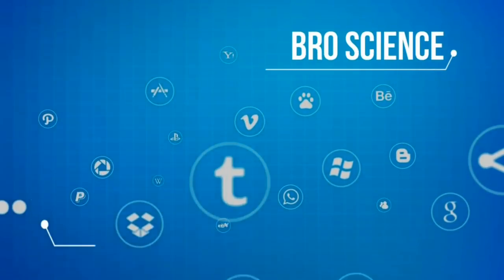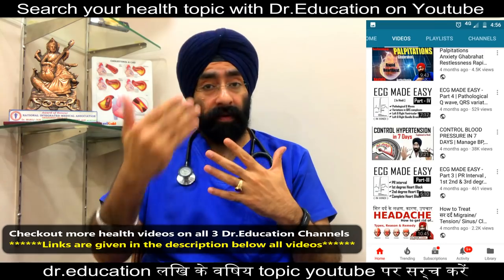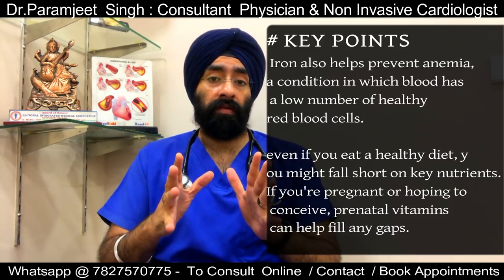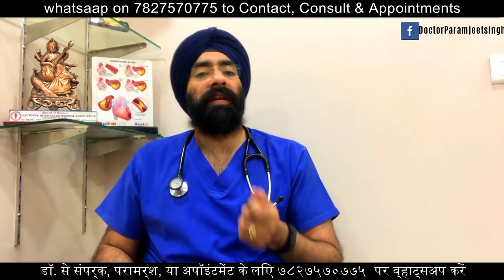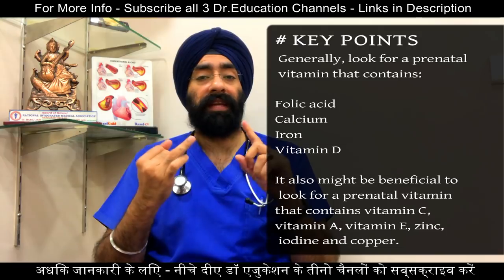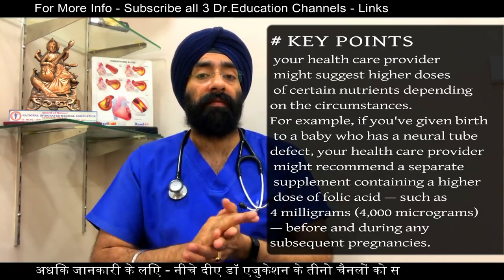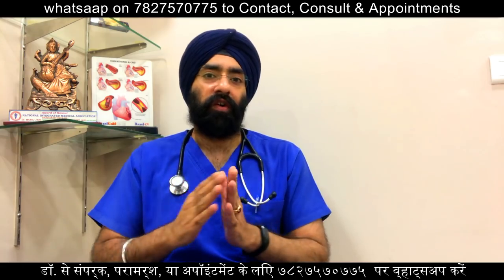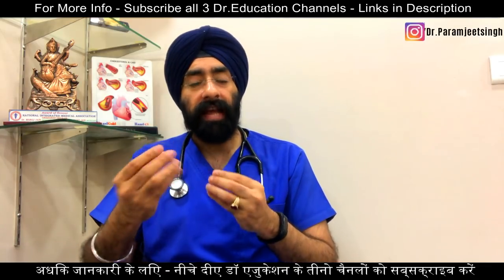BEST FEMALE VITAMINS : Must have before your Expecting | Dr.Education (Eng)